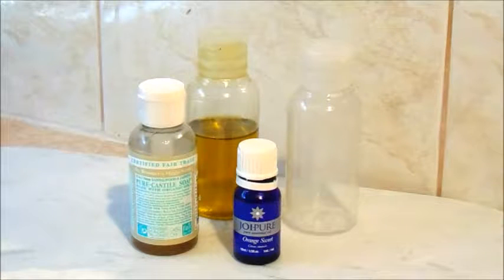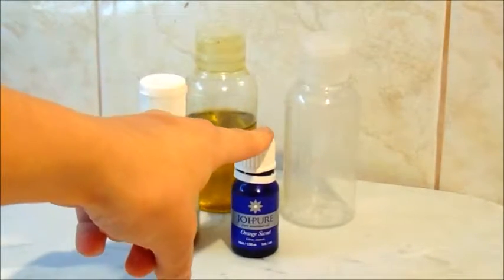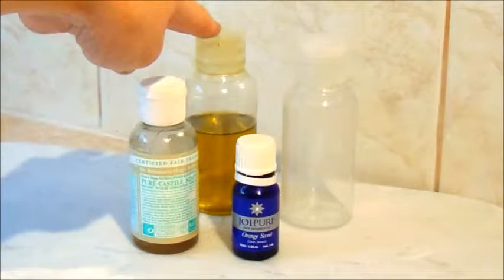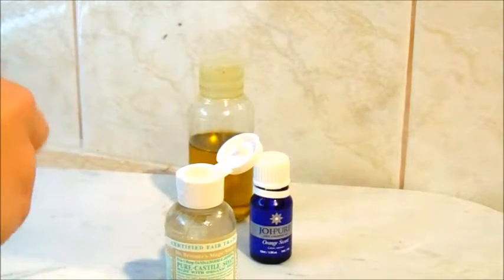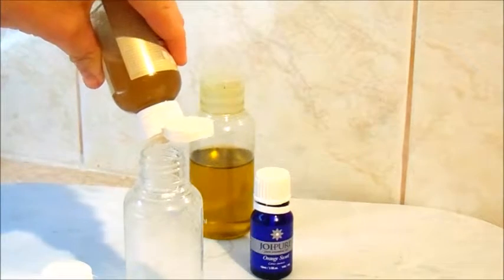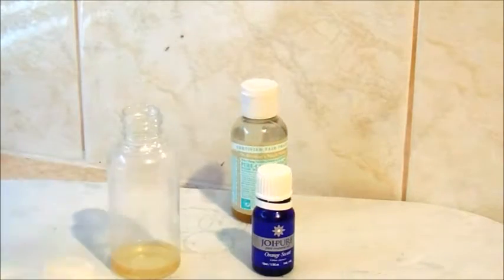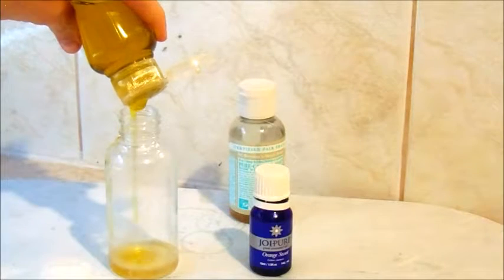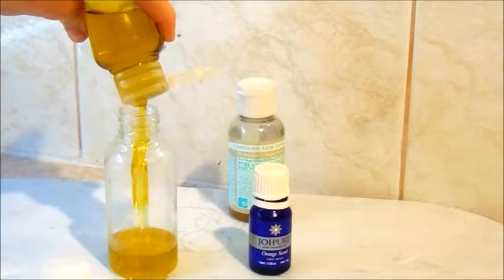DIY ORGANIC FACE CLEANSER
This simple and easy 3 ingredient cleanser is perfect for anyone who wants to go chemical free! It works great on my skin type ( dry) and is very gentle. Linked below is all the products I used: